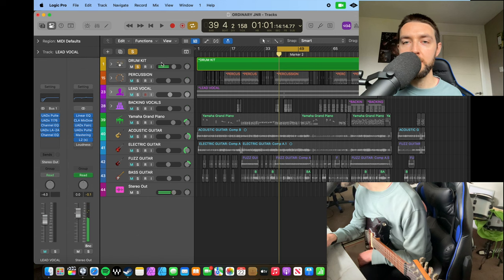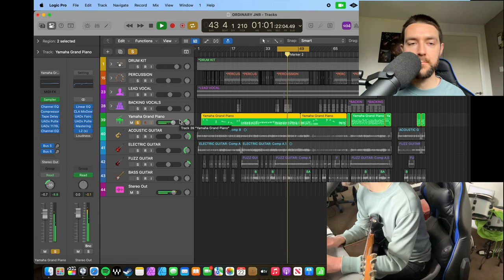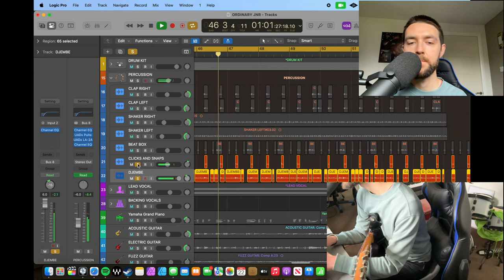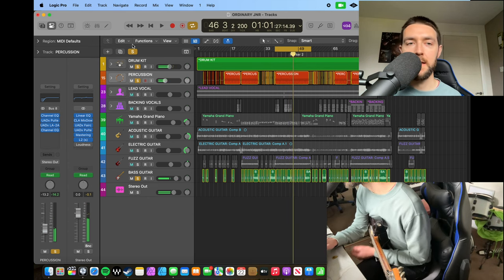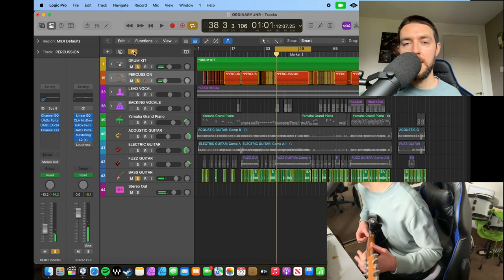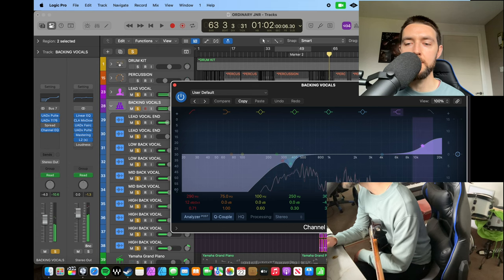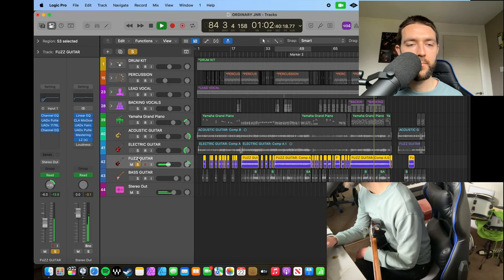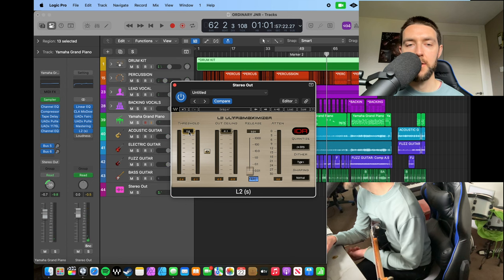Recording a Pop Rock Song From Home - "Ordinary" Logic Tour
Please enjoy this Logic Pro Tour of my song "Ordinary" where I talk through some of the theory, composition, and production techniques I used.

I will be releasing more Logic Pro Tours going forward and talking you through the steps I take to create a song from home.